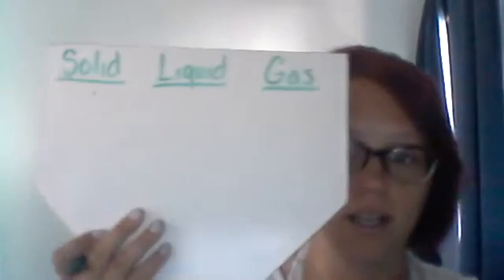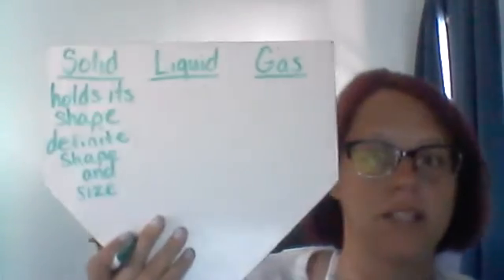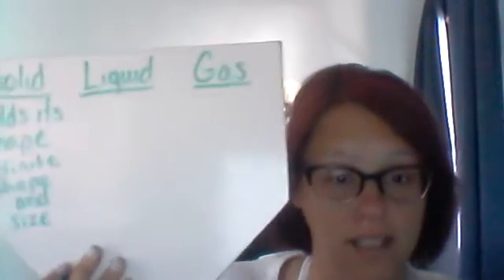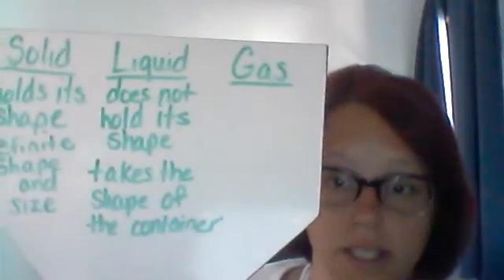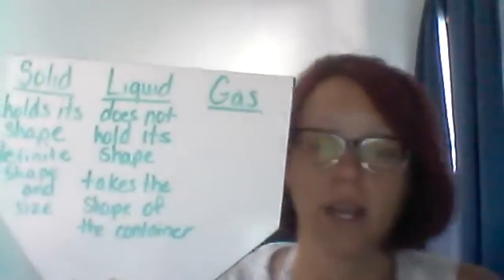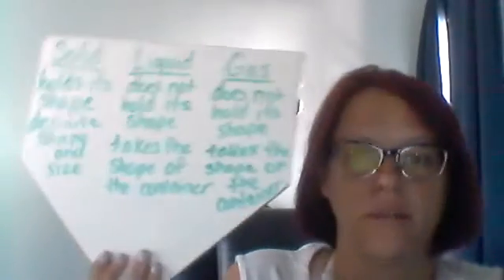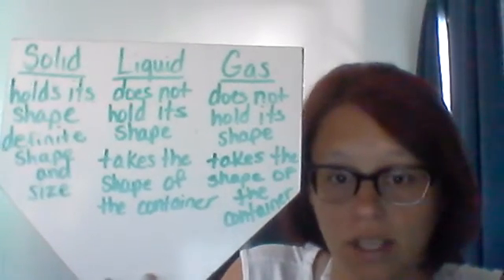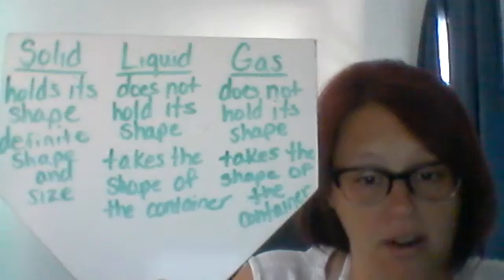Science Video #7: Phases of Matter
Talks about solids, liquids, gases